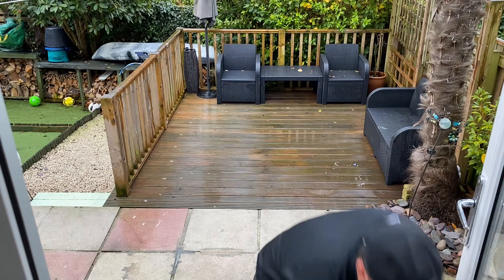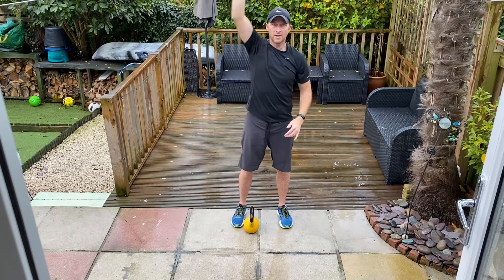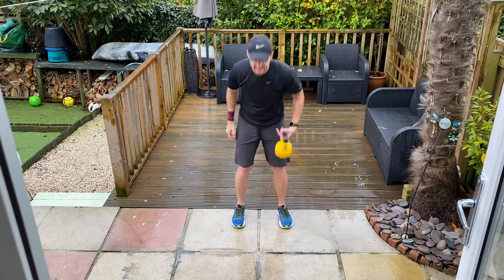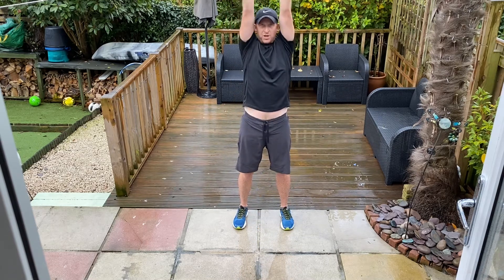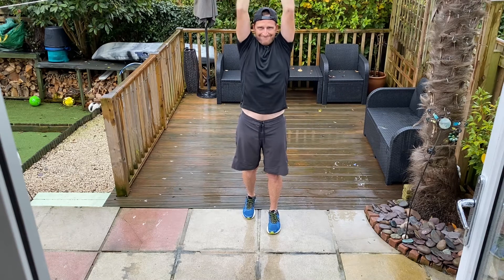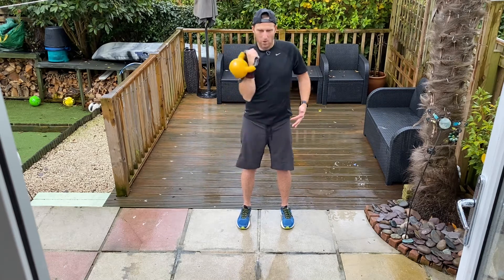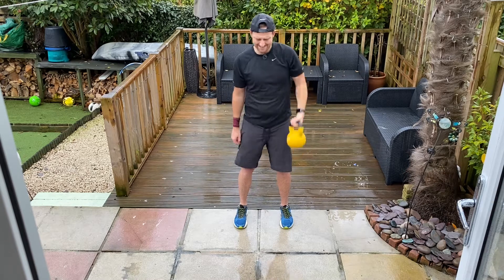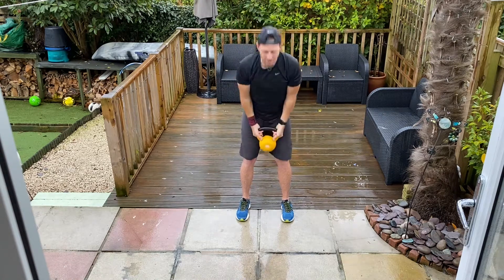4 min Arms #3